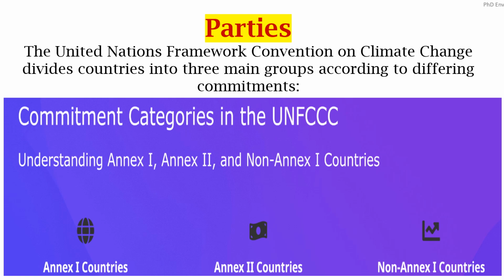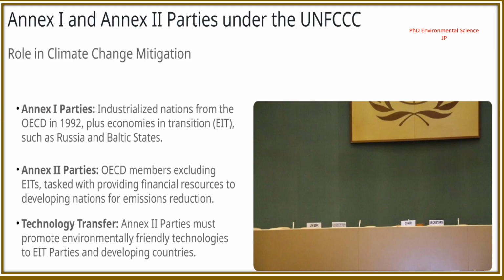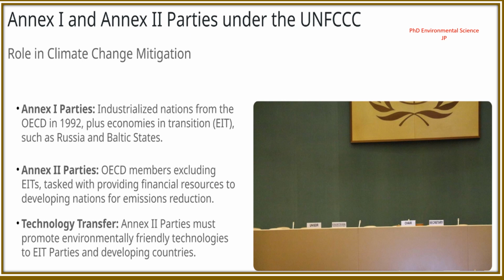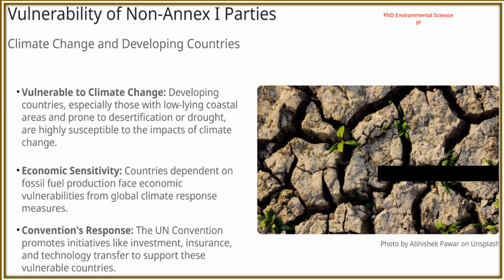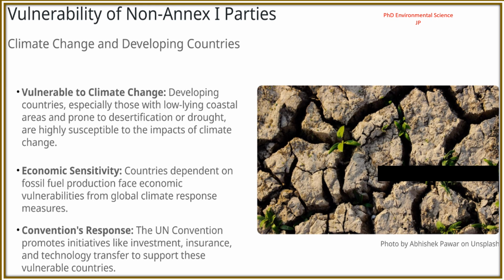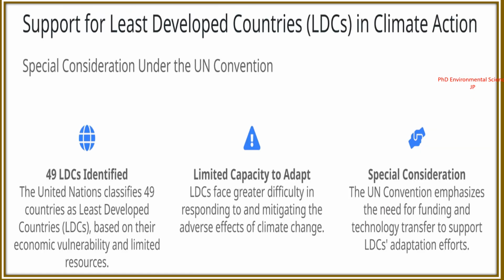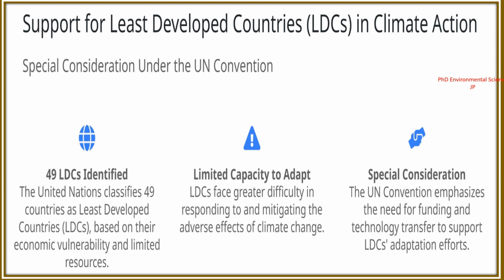UNFCCC Country Groups Explained | Annex I, Annex II & Non-Annex I#environmental#environment#upsc